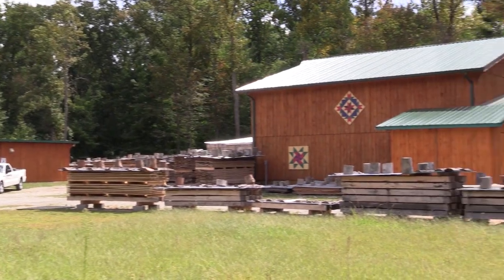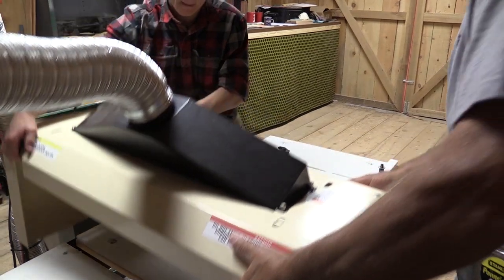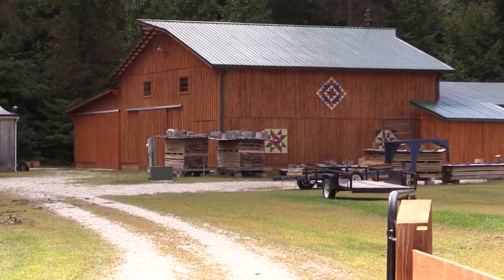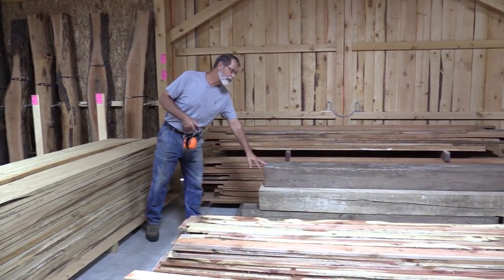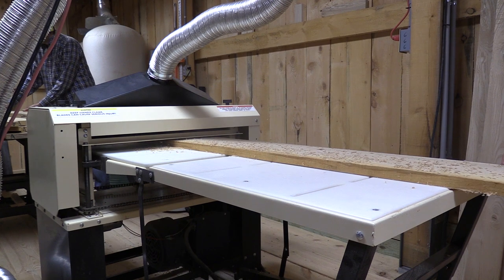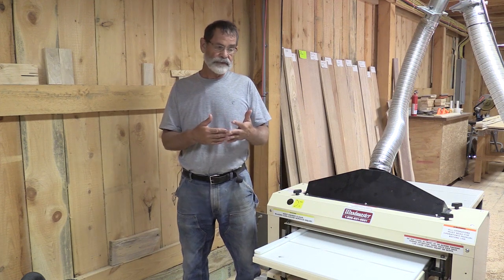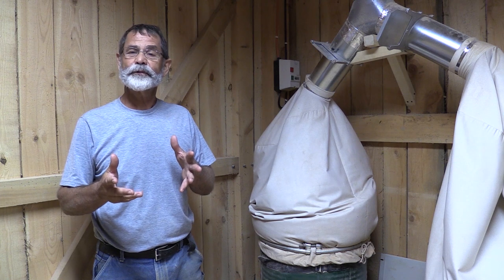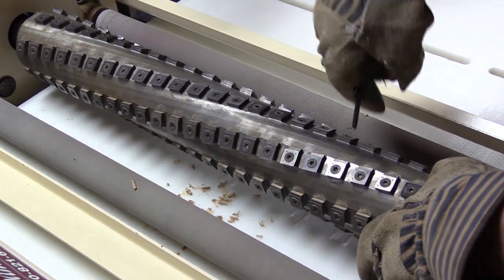Woodmaster 725 Video Review from Bob Manaugh, Maple Grove Mill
"Does it do what they said it would do? Yes!"
Bob Manaugh of Maple Grove Mill outside Lexington talks about how owning a Woodmaster 725 Planer and the dust collection system adds value to his products that come out of his TimberKing 2000 sawmillo and TK kiln.